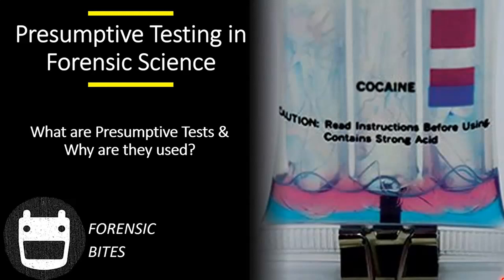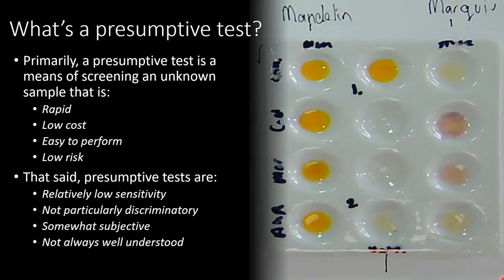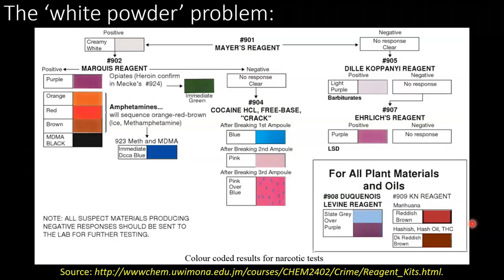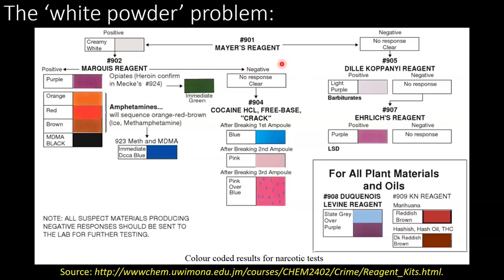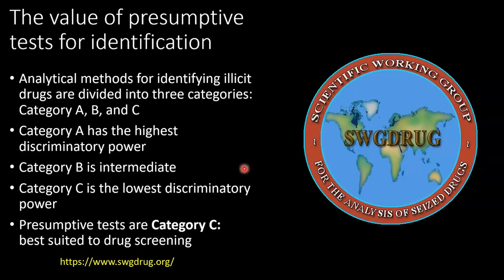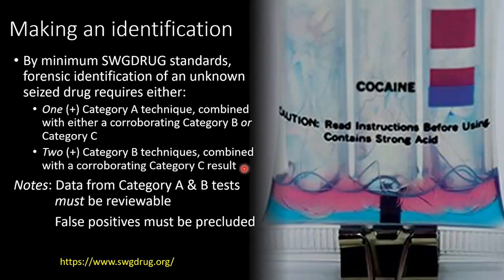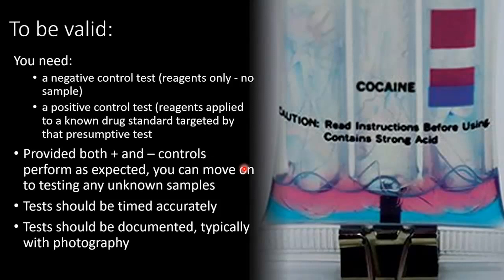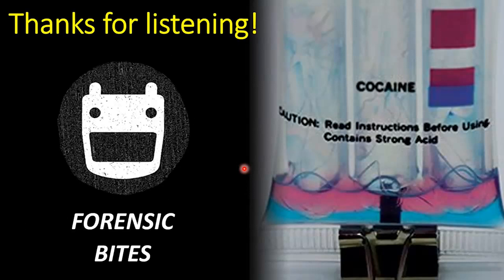Unknown drug? Let presumptive tests guide you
Presumptive tests for illicit drugs are typically low-cost, low-tech chemical color tests used to screen generic white powders. Here the fundamentals of these tests will be covered in the first of a new series exploring individual presumptive tests and the drug classes they target.

Pitched at those thinking about studying, or currently studying, forensic science.